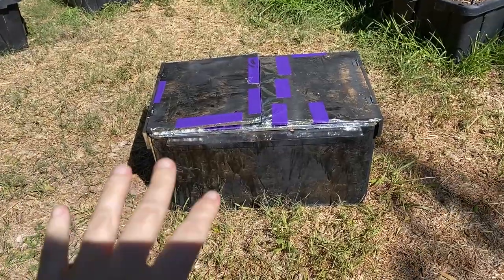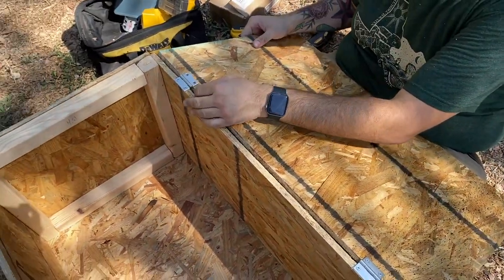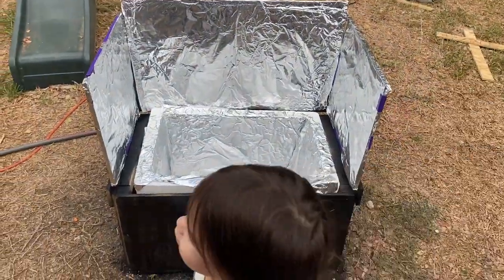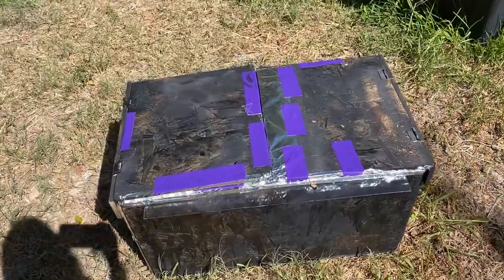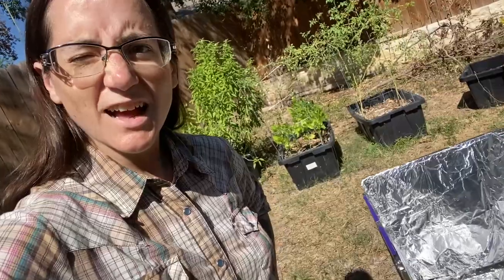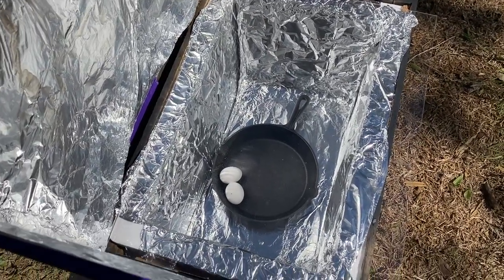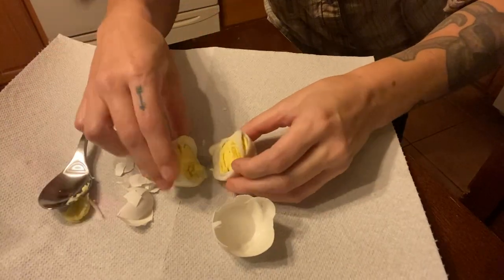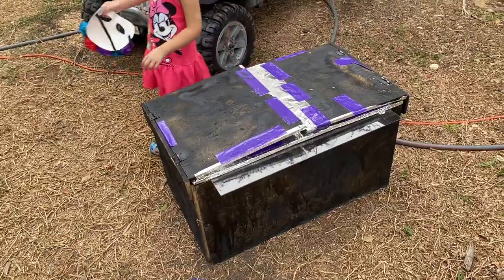How to Make a CHEAP & EASY Durable DIY Solar Oven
This DIY solar oven took about 3 hours to make..but does it work? Check out the video!

Mail:
Morgan Rogue